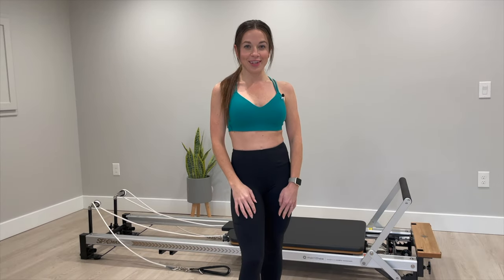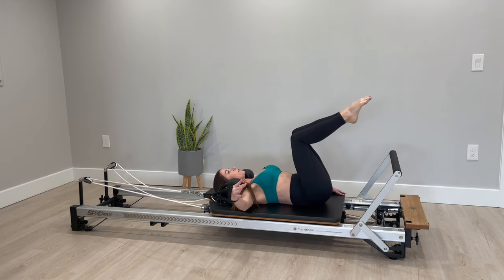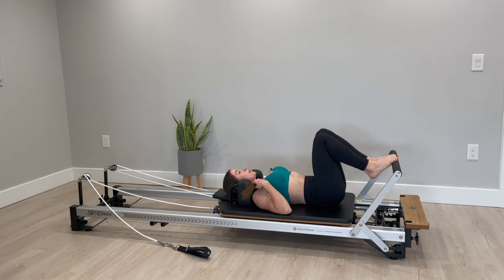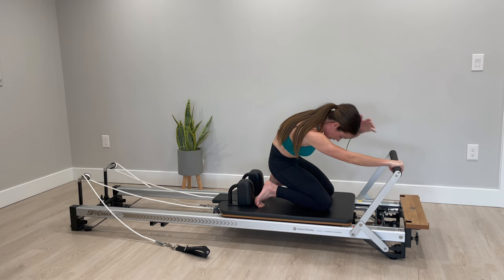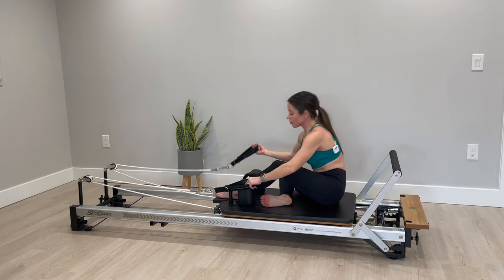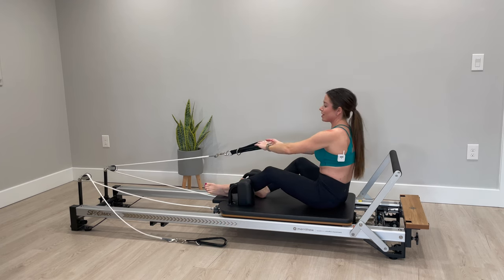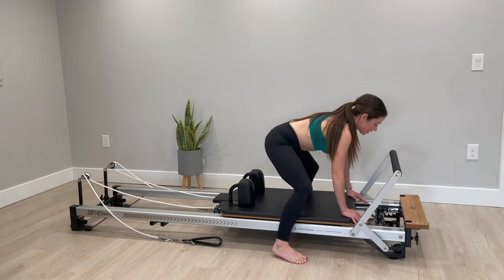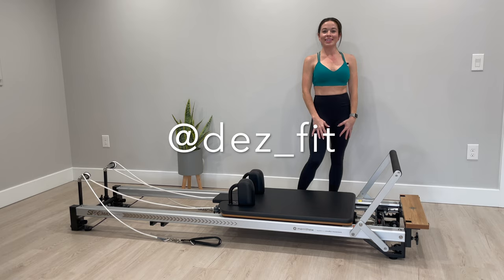Pilates Reformer Workout | Core & Upper Body | Intermediate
This Pilates reformer workout targets the entire upper body with a mix of fun and challenging exercises. Trust me when I say, you will feel this one tomorrow, but in the best way!